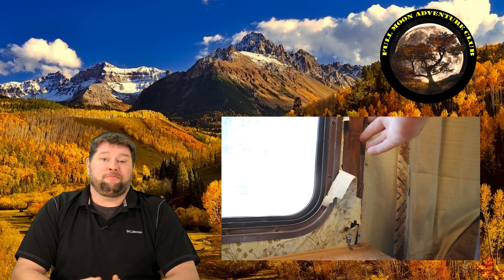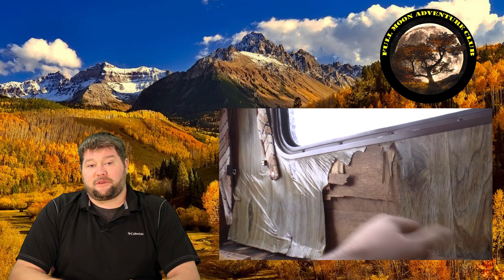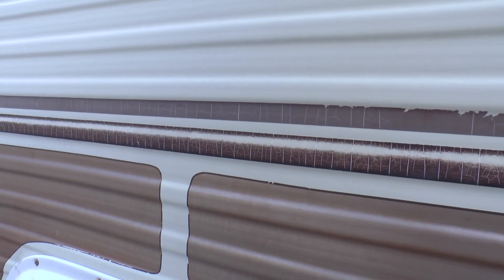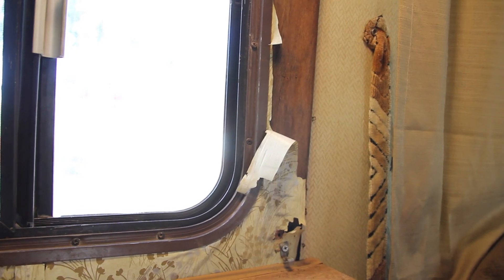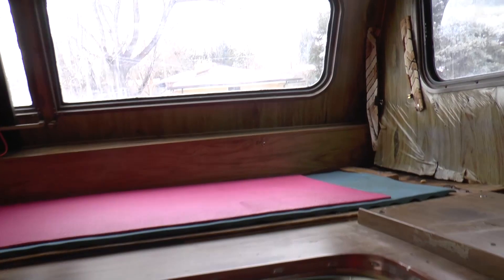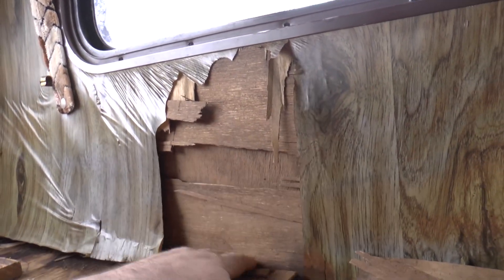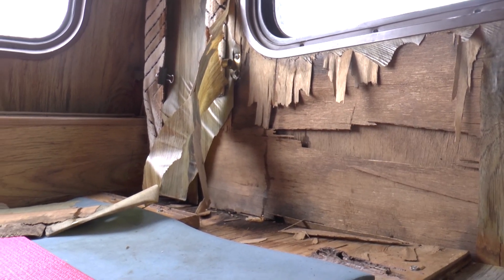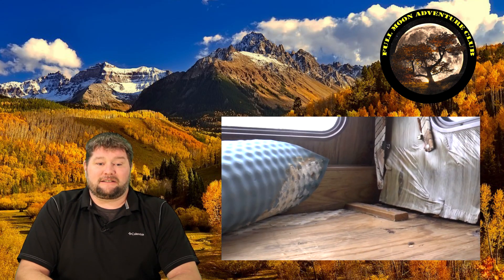What Is RV Water Damage? Examples Of Destruction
A few examples of RV Water damage in my own RV. It is never a pretty picture and cause a lot of damage to your RV very quickly! Join me as I say the words water damage about 20 times. :)